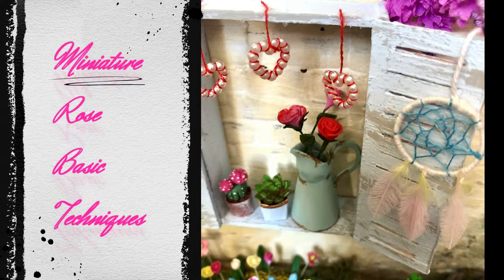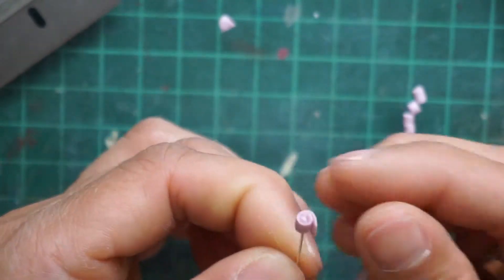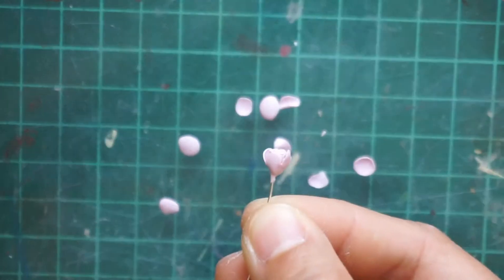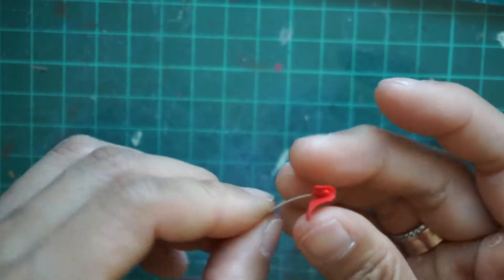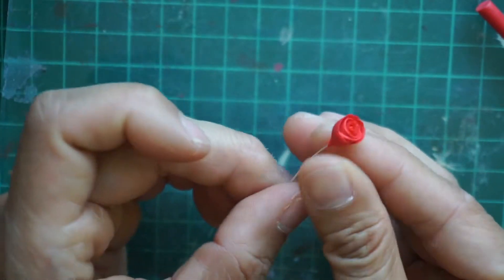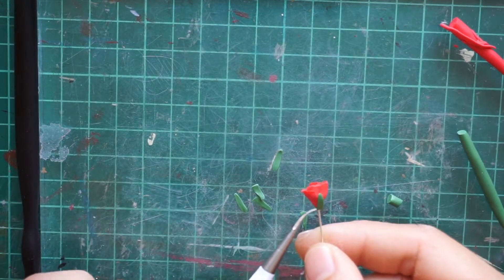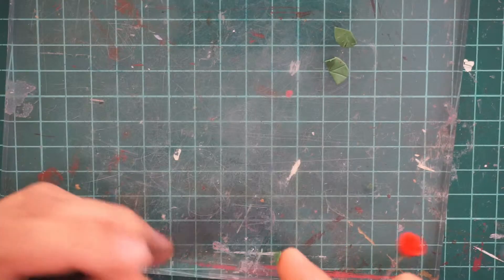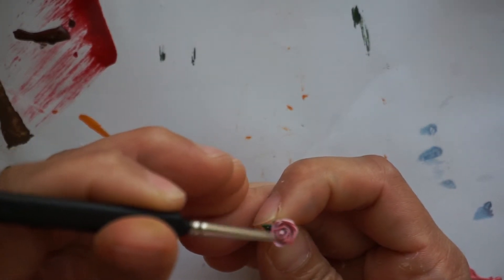Miniature Rose: 2 Basic Techniques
Hello everyone. This tutorial involves two basic techniques on how to make a rose. Check out which one suits you best. :D